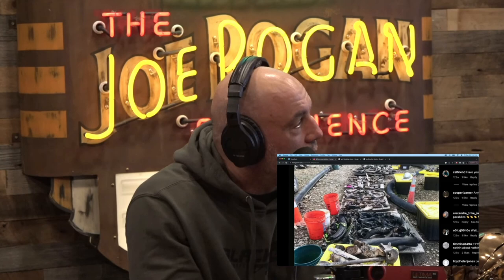The Boneyard Explained | Joe Rogan Experience w/ John Reeves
Clip from JRE #1918 w/ John Reeves

John Reeves is an Alaskan gold miner who first became public prominence on the 2012 National Geographic docu-series "Goldfathers". More recently, his ongoing search for gold uncovered the remains of thousands of Ice Age animals lying beneath the permafrost on his property. The discovery is featured in the 2019 documentary "Boneyard Alaska" and popular Instagram account @theboneyardalaska